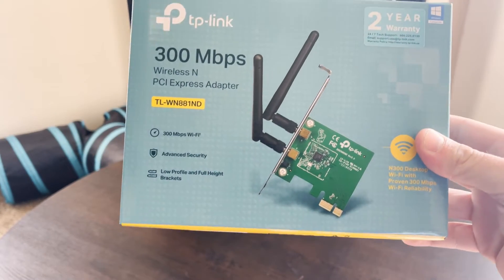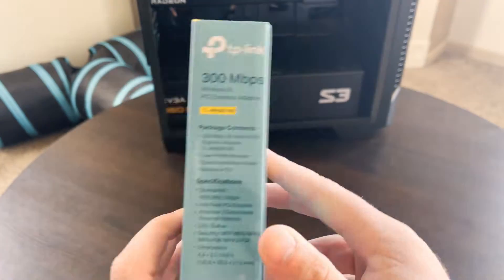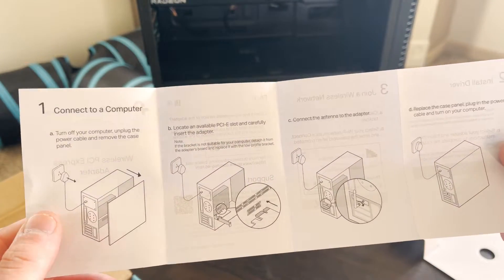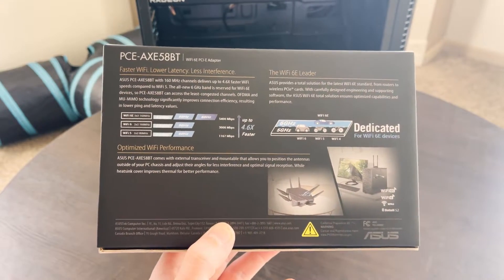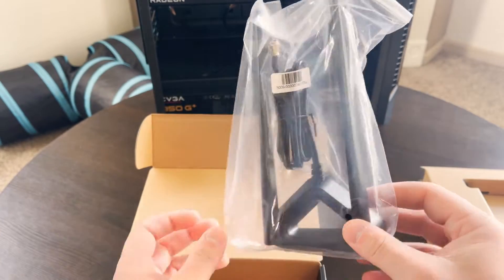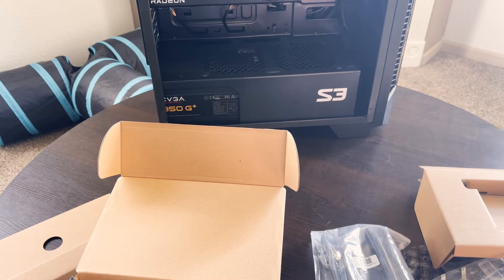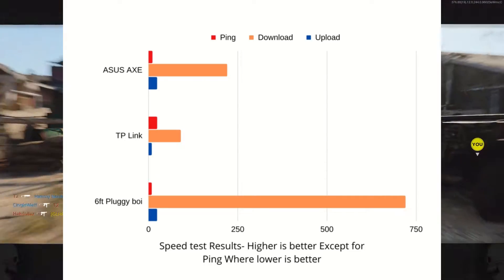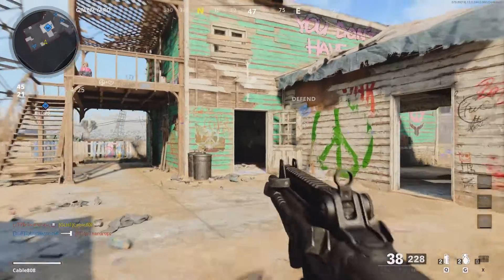Cheap VS Expensive - WiFi Cards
Choosing a WiFi add in card can be pretty daunting. You have models all over  different price brackets. In this video we're going to compare a 80 dollar wifi card to a 20 dollar wifi card to see if you do get 4x the performance.

Big Love
-Cable